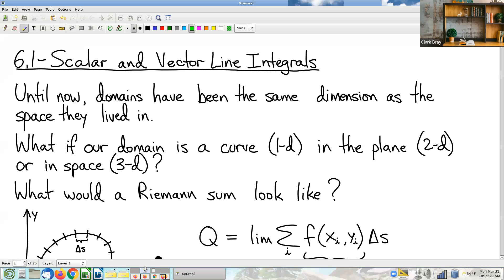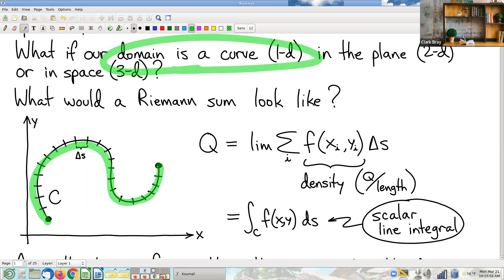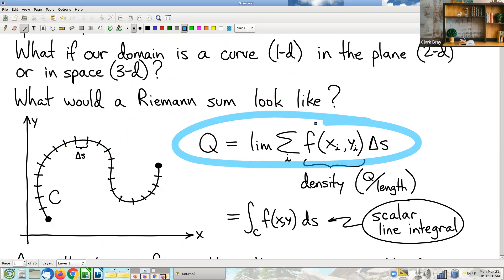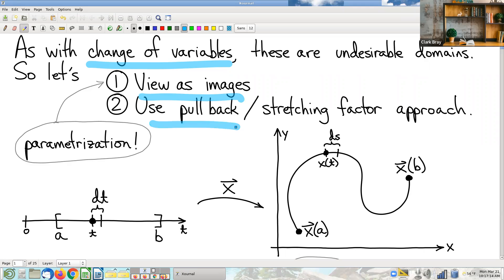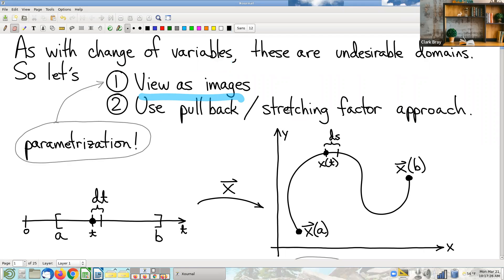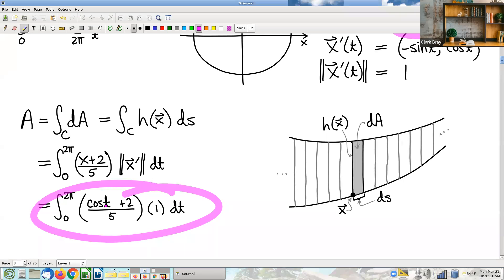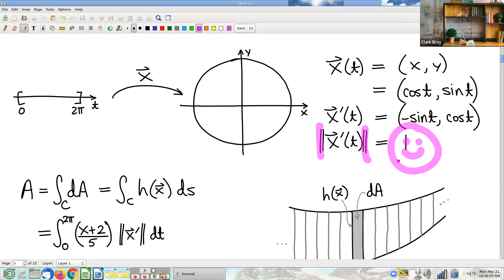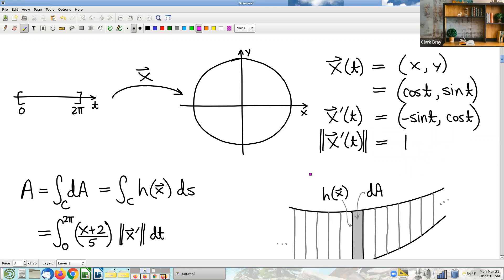2022-03-21, Math 219-01